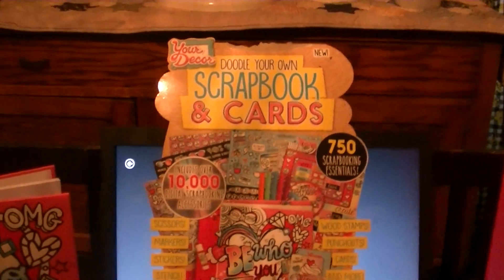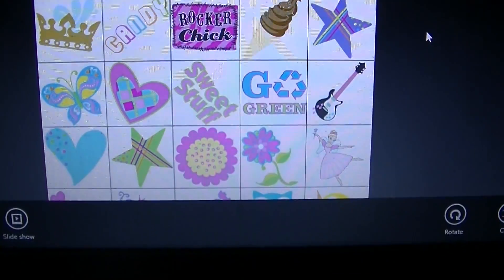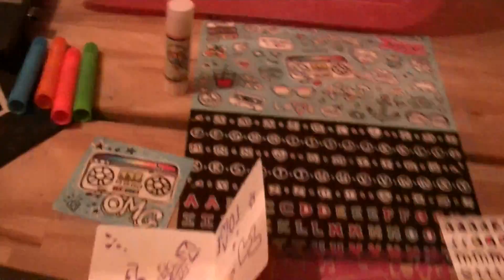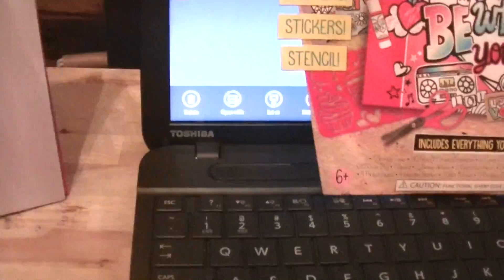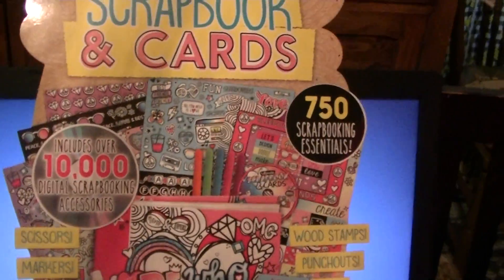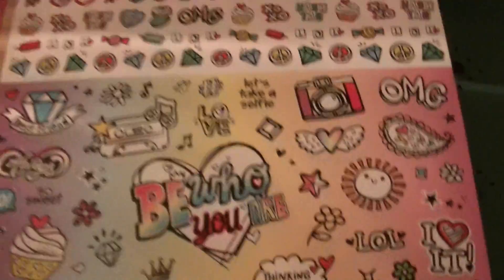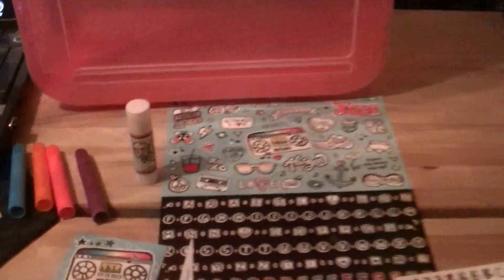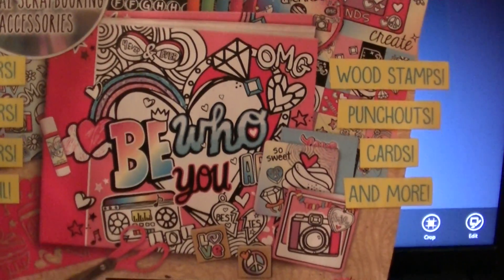Your Decor Doodle Your Own Scrapbook & Cards 750 Essentials For Everything You Need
Doodle your own beautiful scrapbook and cards with this amazing craft kit made by Your Decor.  It comes with 750 scrapbooking essentials such as scissors, markers, stickers, stencil, wood stamps, punch outs, cards, envelopes, gemstones, case, and more!

This kit includes everything you need to make your own scrapbook, journal, diary, cards, invitations, or letters.  The choice is yours!!  You can be as creative as you choose to be.  You can use the scrapbook to make a journal of a family gathering, a holiday, or even a special school event.  You can also make it a scrapbook diary with all of your personal thoughts and designs.  Make it elaborate or simple.  There is no limit to how creative you can be.
The kit also comes with a CD that contains over 10,000 digital scrapbooking accessories.  That is amazing and gives you many, many choices!  I love all of the vivid graphics on the punch outs, the stickers, the cards, the paper,  and the envelopes.
The wood stamps that come with the kit are so cute and you don't even need an ink pad to use them.  All you need to do is color the bottom of the stamp with your marker and stamp along.  It cleans right off after you are finished.
I sat down with my granddaughter and we each made up our own page in her scrapbook.  We signed and dated them and we will always have that memory to look back on.  I love that we were able to create fun memories together with this kit.
The case that comes with the kit is a very nice heavy plastic.  The dimensions of the case are:  13 & 1/2 inches wide, 13 & 1/2 inches deep, and 3 inches tall.  It has lots of room in there for all of your supplies.  When you are finished with all of your scrapbooking and card projects you could use the case to store other craft items or even small toys.
I give the Your Décor Doodle Your Own Scrapbook & Cards Kit 5 stars.  I love all of the accessories, the scrapbook, the digital designs, the vivid colors and the big case to carry it all in.  We have already started making memories with our kit and look forward to making many more.  This is an awesome kit and would make a great gift for any person ages 6 and up who likes to scrapbook, do crafts, paper crafts, doodles, drawing, or just being creative.